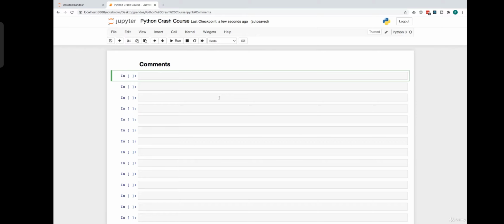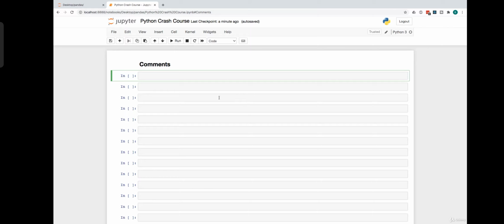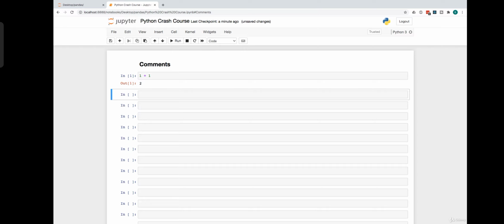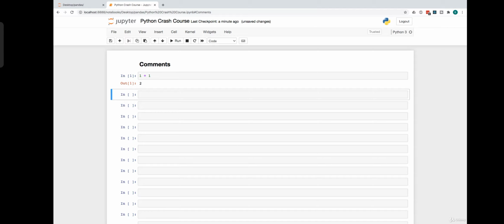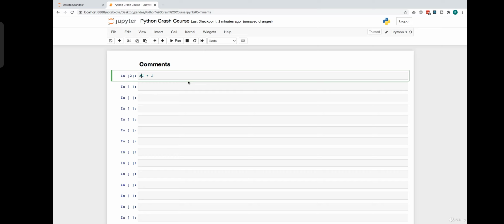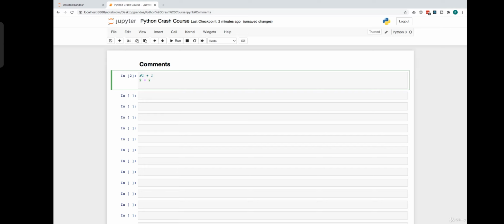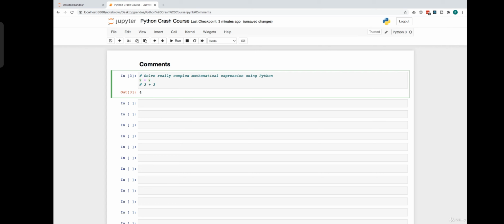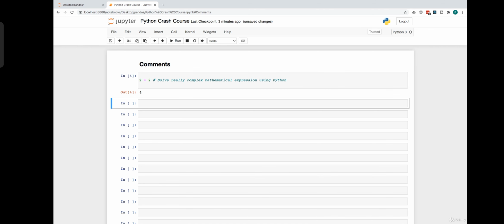Python Crash Course | Comments in Python | Python Learning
In this video we will discuss about comments in Python.